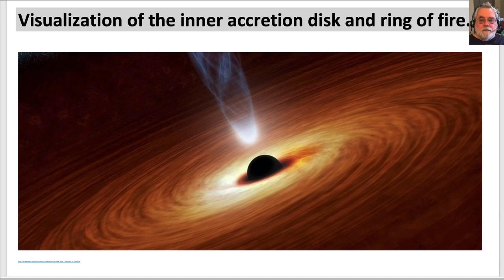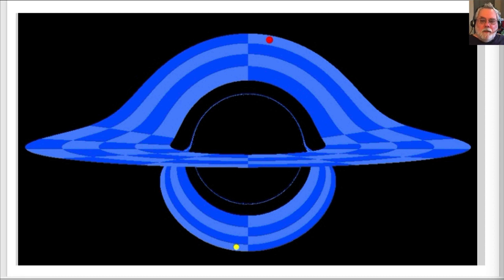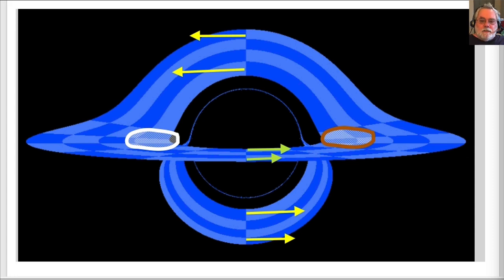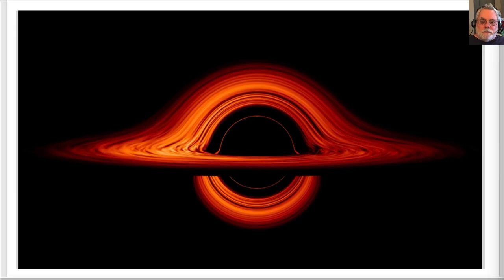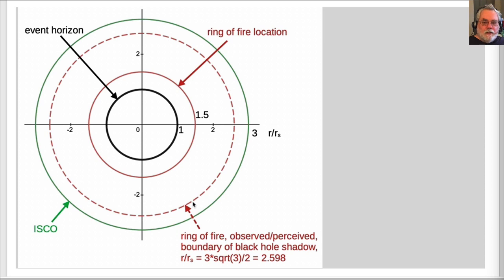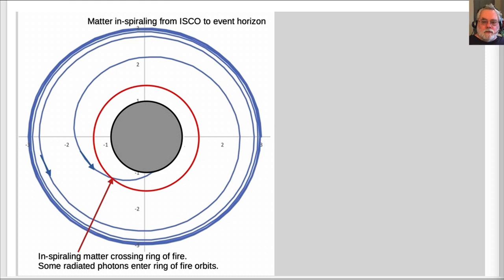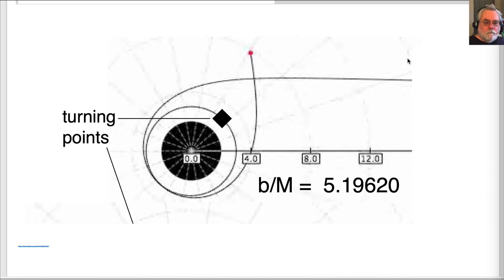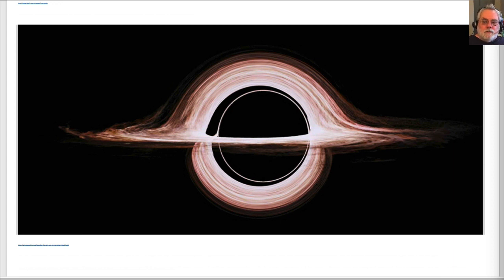Gravitation and Black Holes part 7 of 7. Visualization of accretion disks and the ring of fire.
New video added Mar 5, 2023.

Gravitation and Black Holes for Everybody. A 6-hour introduction to Gravitation and Black Holes for non-physicists with an interest in black holes. Gravitation: weight, acceleration, orbits, and tidal forces, on Earth, the planets, and stars. Why are there two high tides and low tides per day? How to rocket to Mars. Einstein’s General Relativity as applied to planets, stars, and black holes: curved spacetime, gravitational redshift. Could you survive entering a black hole event horizon or would it kill you (and how)? Time travel to the future by orbiting a black hole. When are black holes not black? Do black holes evaporate? What is a quasar? What are gravitational waves? How does a black hole deflect light rays? What is gravitational lensing?

Part 7 of 7. Visualization of accretion disks and the ring of fire. How photons get into the ring of fire.

Here is a PDF of the lecture script for this video #7